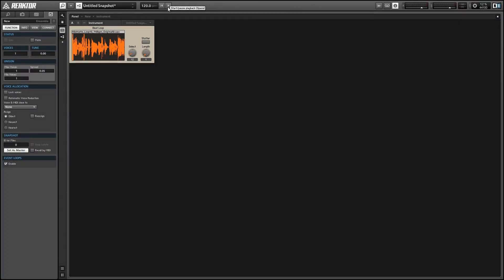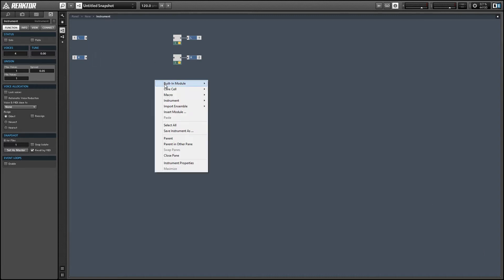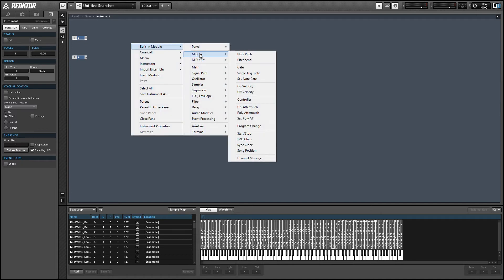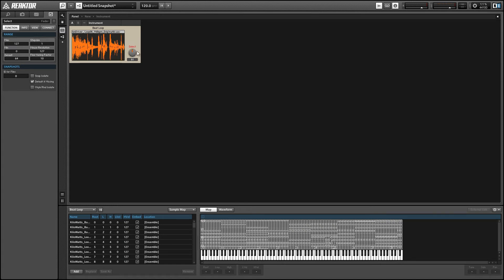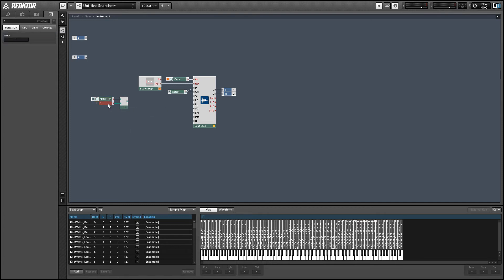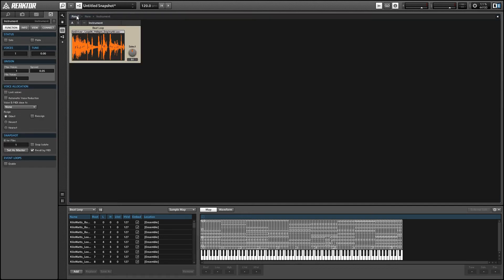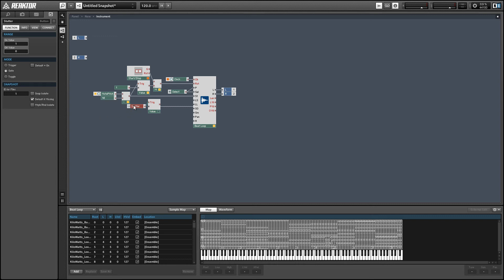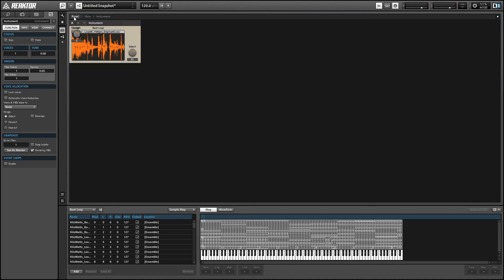NI Reaktor Tutorial - Beat Loop Sample Masher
In this video, I show how to build a simple beat masher using Reaktor's Beat Loop module.